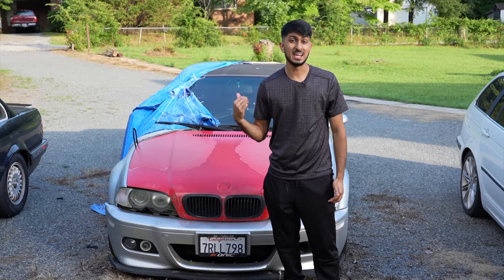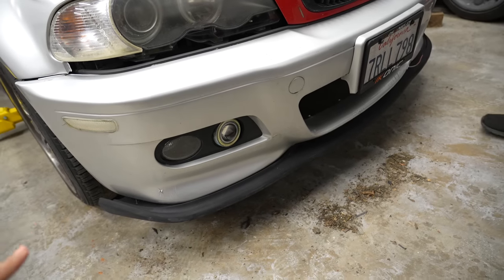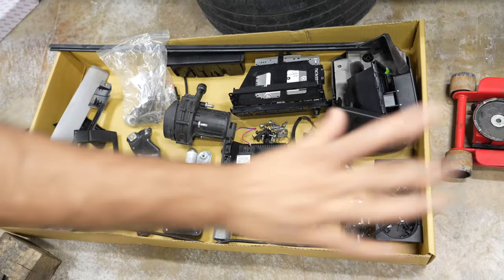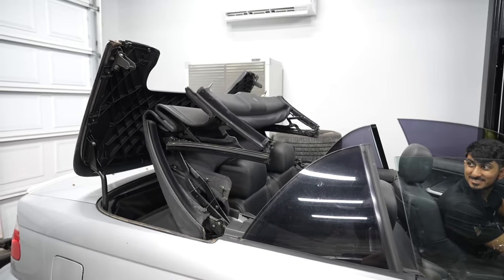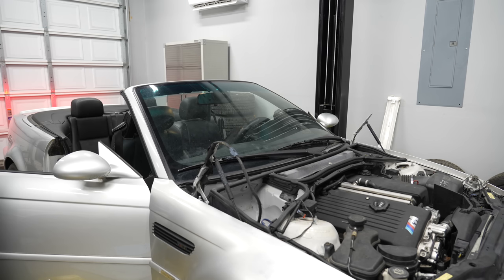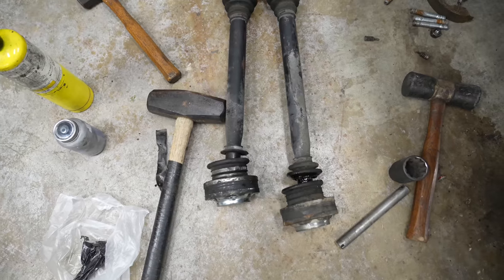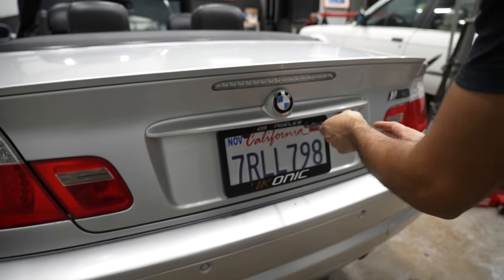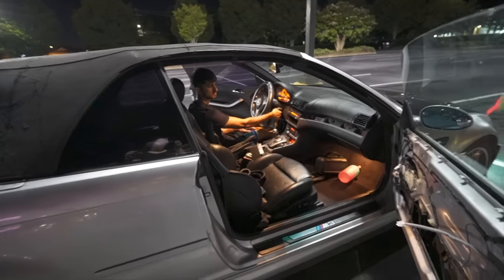$4500 BMW E46 M3 PARTS Car to Road LEGAL in 2 DAYS! WE SAVED IT!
We saved another BMW! This BMW E46 M3 was supposed to be a parts / donor car for our LS3 Swapped E46 and our E30 S54 Swap, but I am so glad that we held onto it and didn't fully part it out or sell it to a Junk Yard! In this video we restore our abandoned convertible M3 and see what the vert life is all about. We did have to purchase a few things that I had already parted out and even buy some repair / maintenance items so that we could put the car back together and get it back on the road. This M3 is far from ready, but we already have a few mods and a roadtrip planned for it as soon as we finish up the rest of the items on our checklist! Can't wait for you guys to see the final product.